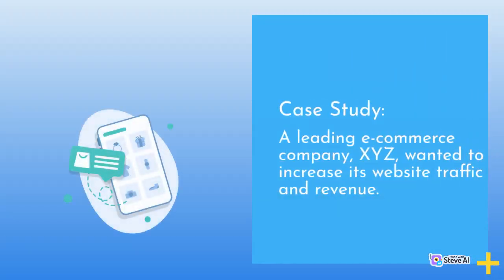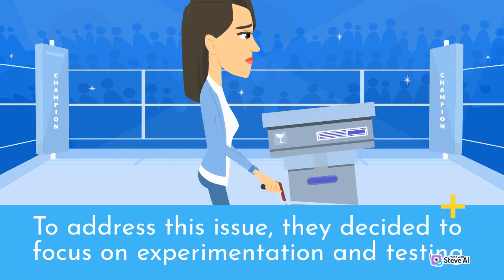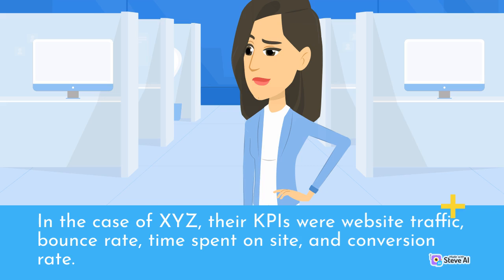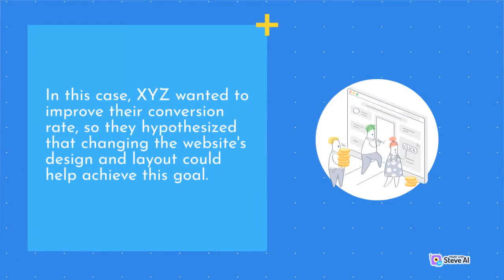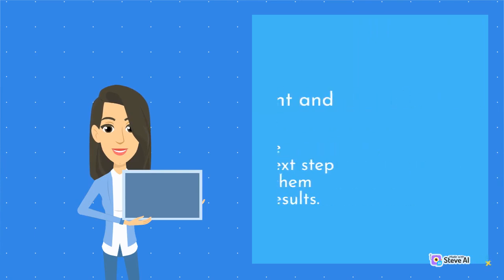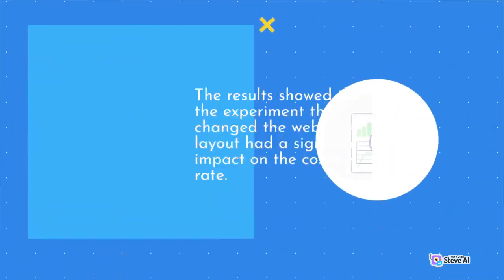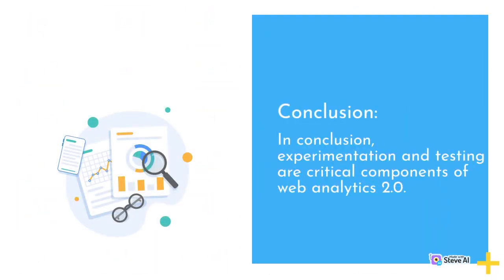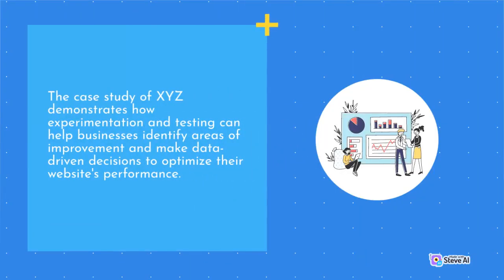Experiment and testing in web analytics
Case study on Experiment and testing to make decision how to make user experience batter to reach business goal. Web analytics 2.0